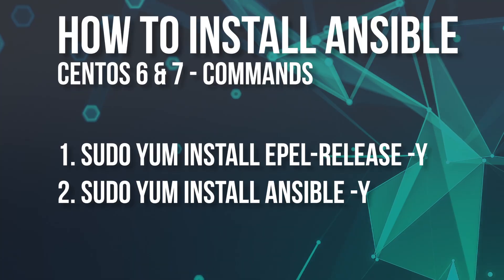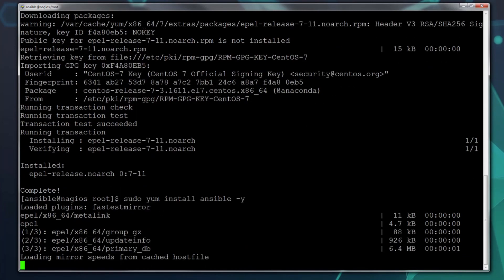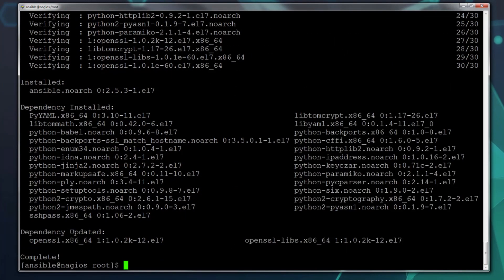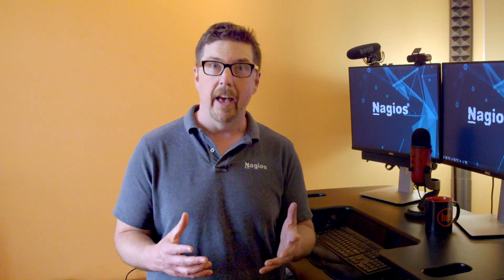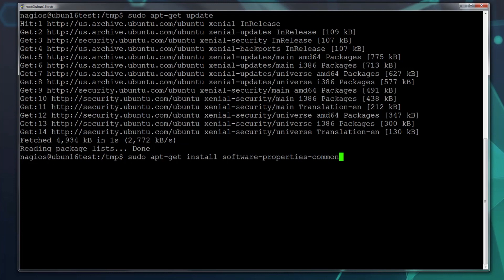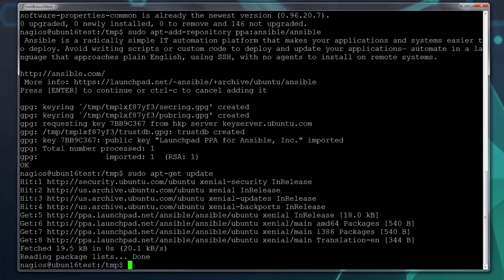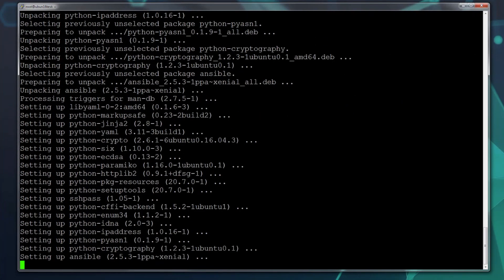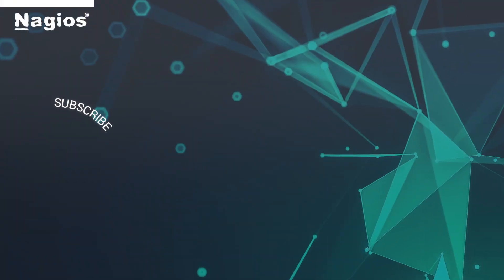How to Install Ansible (part 1/5)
Ansible 101 - Learn how to easily install Ansible in part 1 of 5 videos showing what you need to know to get Ansible up and running. This video will help both Nagios users who want to use the Ansible scripts provided with XI 5.5+ and anyone else interested in implementing Ansible in their environment.

This video discusses how to set up your Ansible control machine in Linux environments along with key concepts.

To make the most of the Ansible playbooks included with Nagios XI 5.5+, your Linux environment will need two things: SSH and Python.

Commands for installing Ansible on CentOs 6 & 7:

sudo yum install epel-release -y
sudo yum install ansible -y

Commands for installing Ansible on Ubuntu 16.04 LTS:

sudo apt-add-repository ppa:ansible/ansible
sudo apt-get update
sudo apt-get install ansible -y

Keep watching to see how easy it is!